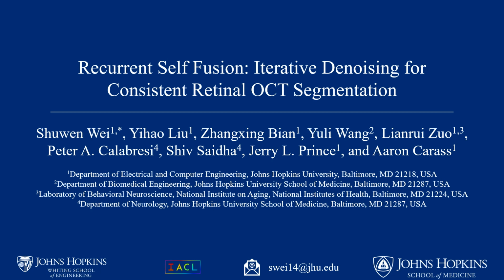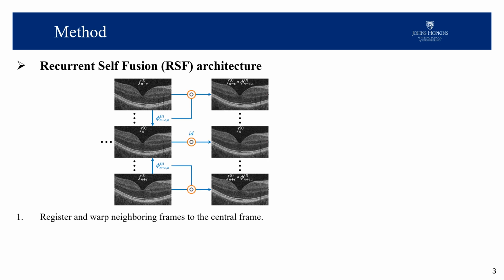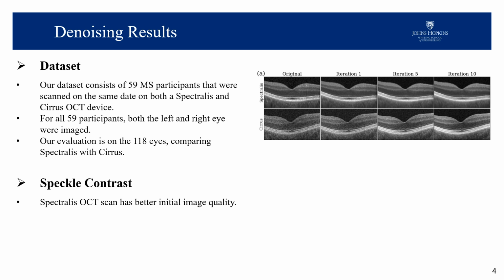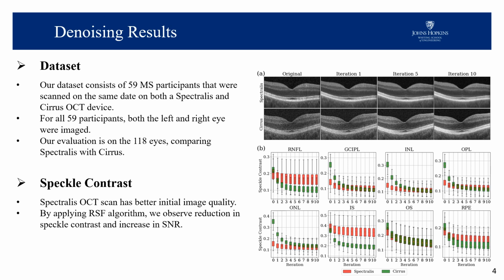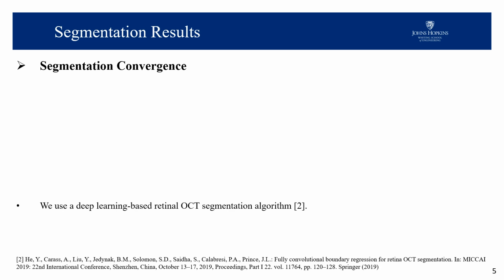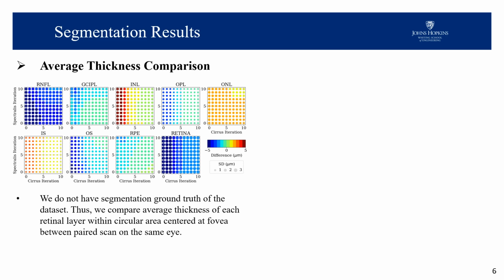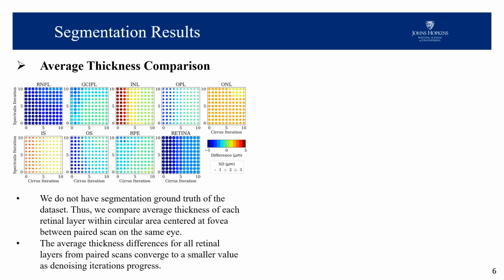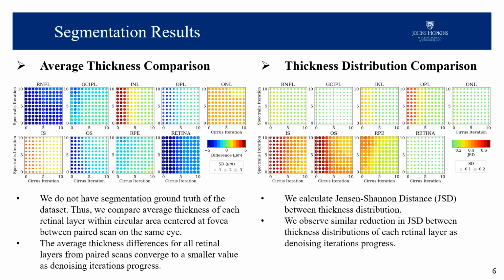Recurrent Self Fusion: Iterative Denoising for Consistent Retinal OCT Segmentation | MICCAI 2023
Dr. Shuwen Wei presents "Recurrent Self Fusion: Iterative Denoising for Consistent Retinal OCT Segmentation" at the 10th Ophthalmic Medical Image Analysis Workshop (OMIA 2023) in conjunction with the 26th International Conference on Medical Image Computing and Computer Assisted Intervention (MICCAI 2023), Vancouver, Canada, October 8–12, 2023.

S. Wei, Y. Liu, Z. Bian, Y. Wang, L. Zuo, P.A. Calabresi, S. Saidha, J.L. Prince, and A. Carass, "Recurrent Self Fusion: Iterative Denoising for Consistent Retinal OCT Segmentation", 10th Ophthalmic Medical Image Analysis Workshop (OMIA 2023) in conjunction with the 26th International Conference on Medical Image Computing and Computer Assisted Intervention (MICCAI 2023), Vancouver, Canada, October 8–12, 2023.